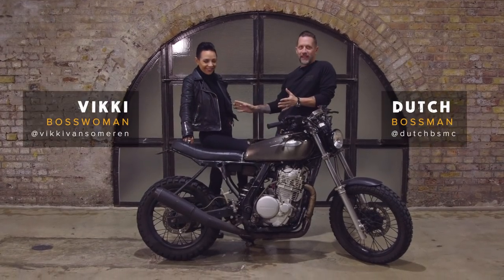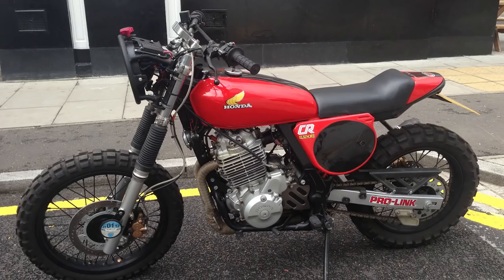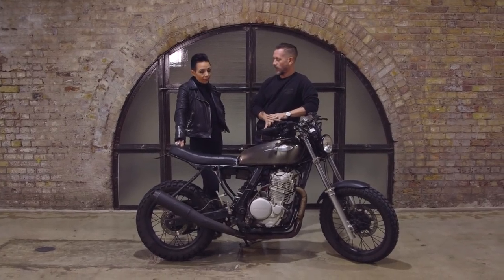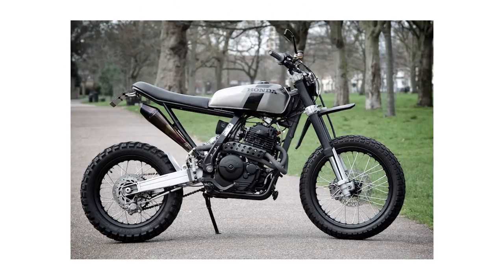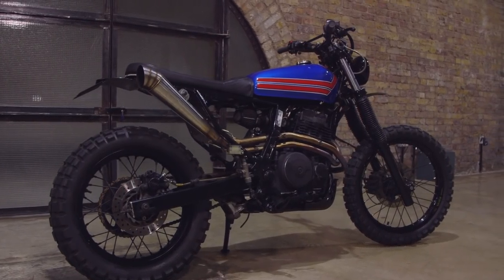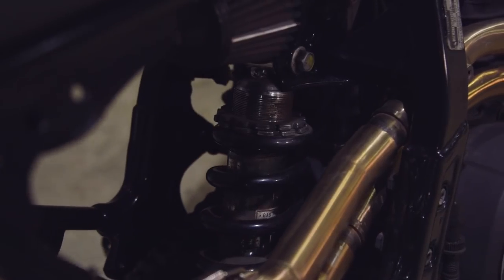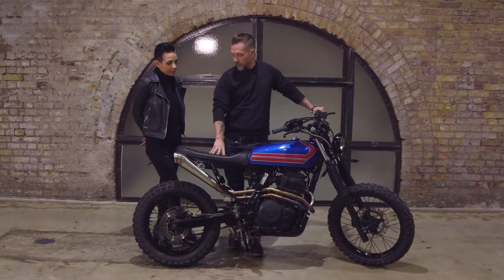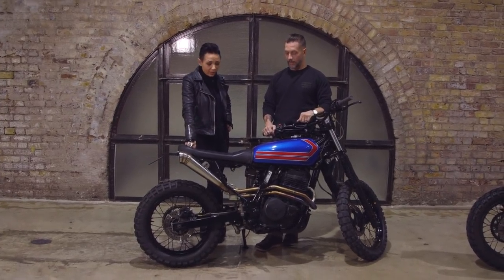Vikki and her Honda Dominators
Bike Shed’s co-founder Vikki van Someren AKA ‘Little Big Noise’ has been riding motorcycles since she was small enough to fit under the fence and sneak onto MX tracks. She’s had a long list of bikes including Ducatis, Buells and Husqvarnas but it’s the venerable Honda NX650 Dominator that excites her these days. Rather than go down new-bike route Vikki has persevered with her trusty 1992 Andy Greenland ‘Dominatrix’. Rain or shine this is the city weapon of choice, the ridiculously loud exhaust and backfiring flames bringing a kid-like grin to her face every time she pulls up to work on it.

It's been through a few iterations during her ownership but became a bit of a money pit so it was time for something new. So what did she replace it with? Another Dommie!

The slightly newer model was here at the Shed for about a week before the upgrades started. Vikki & Dutch run through the changes so far and discuss plans for both bikes. We’ll cover her progress in the next instalment.